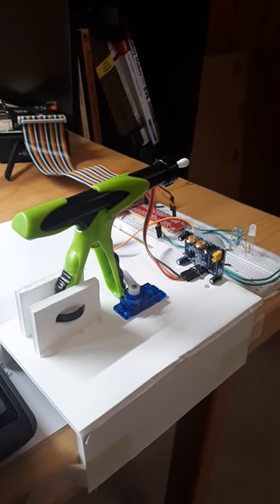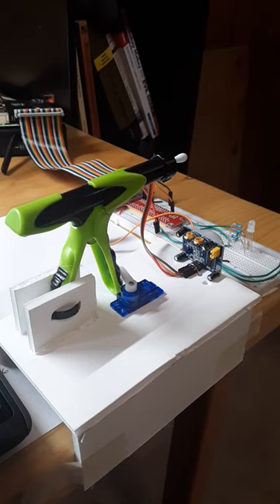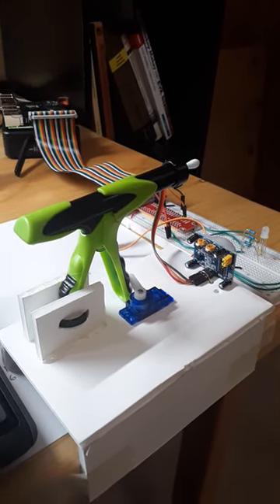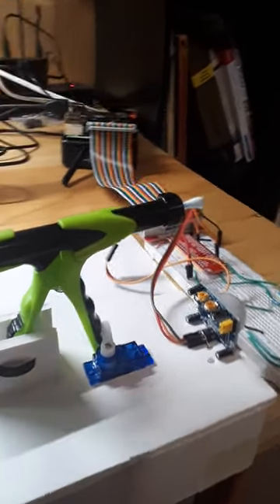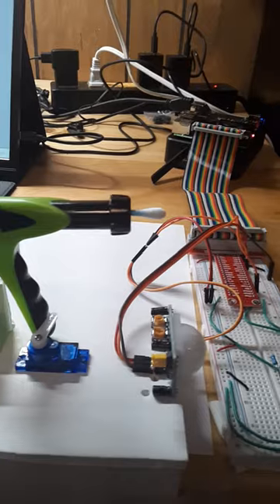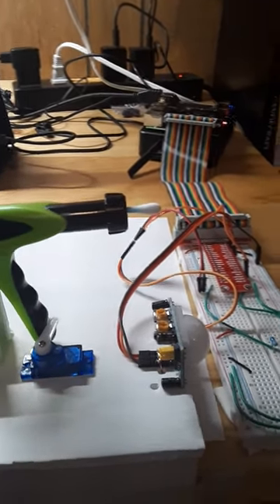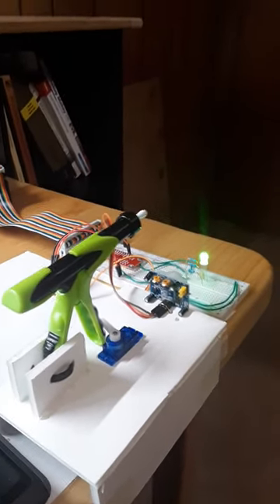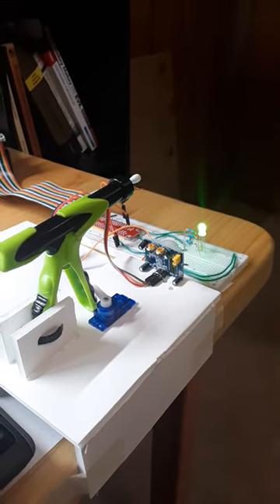Paul Mcwhorter homework assignment lesson 24 raspberry pi. PIR Motion sensor.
Pir sensor used to activate a Q-tip launcher. A clever homework assignment and possibly a solution to Paul's monkey problem.
link to Paul's lesson.